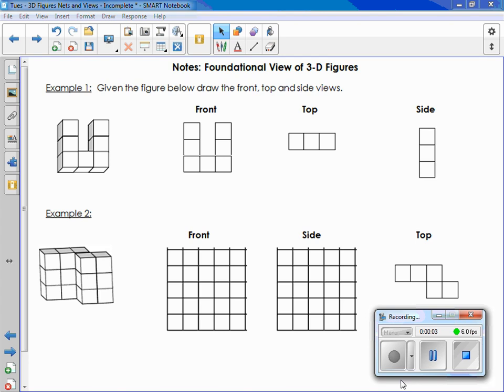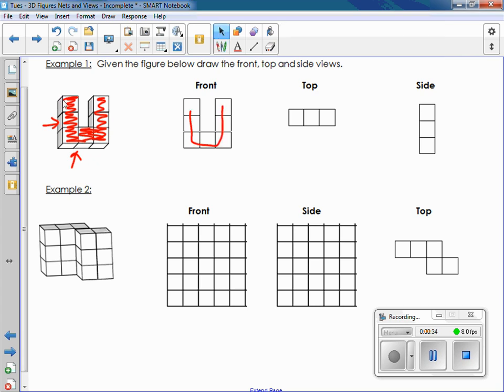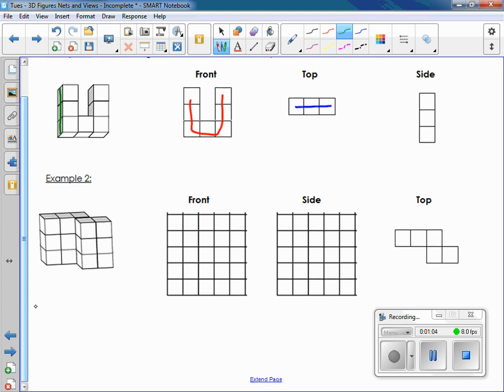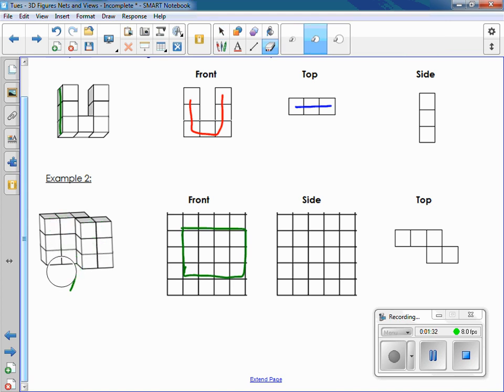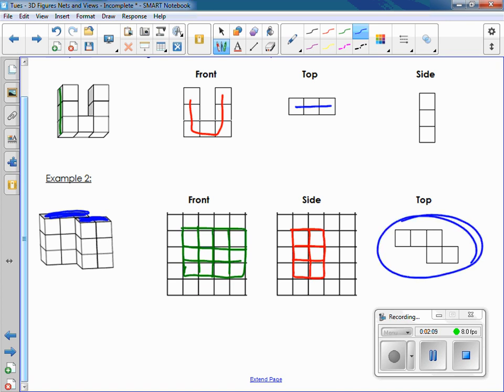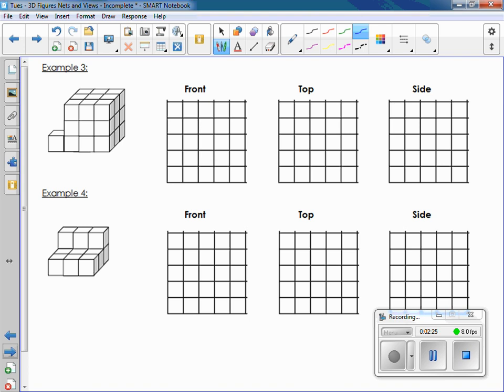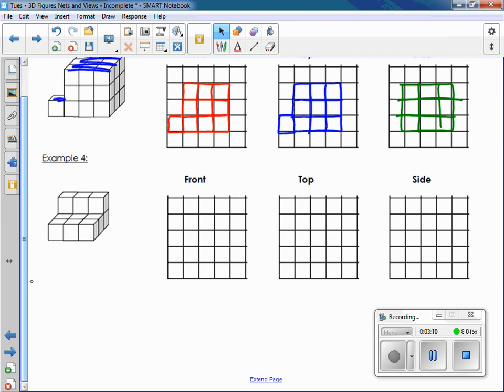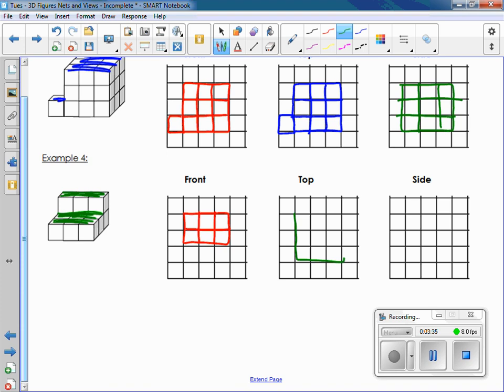Pre AP Foundational Views